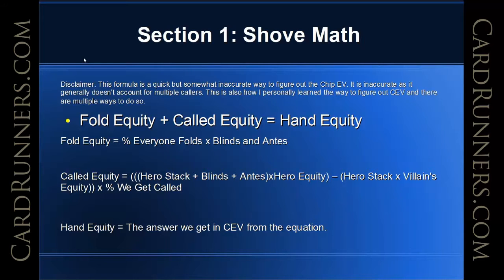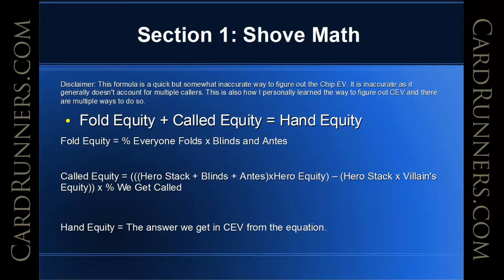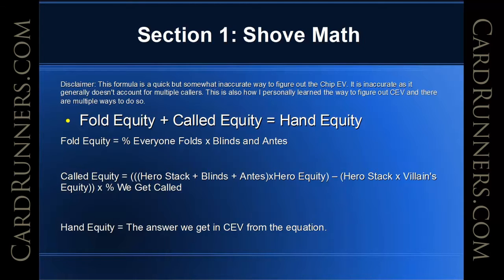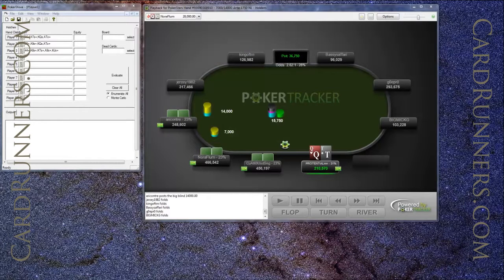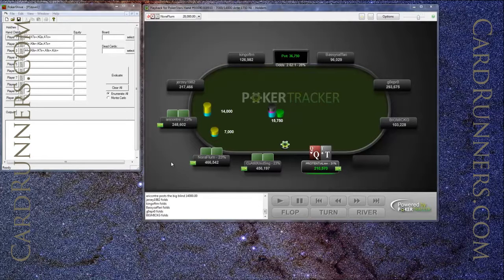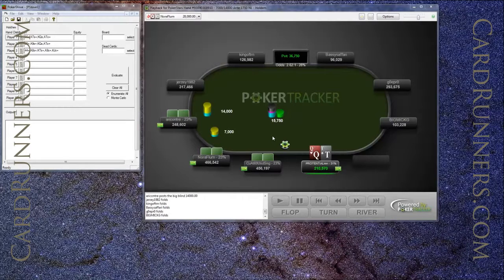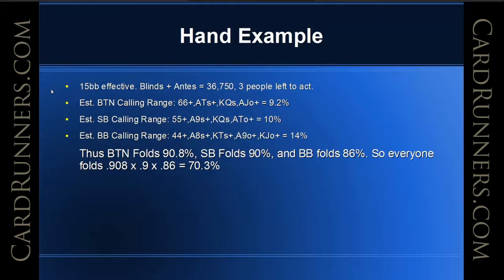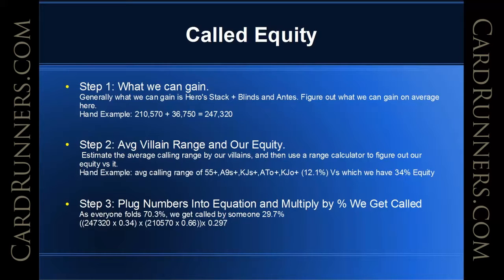Protentailmn Classroom: ABCs to Turbo MTTs, Part 1, CardRunners 08.27.13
Protentialmn
Classroom: ABCs to Turbo MTTs, Part 1

CardRunners is proud to introduce our newest Pro, Protentialmn. In his premier series, Ryan takes a in-depth look at turbo MTTs and lays out the necessary groundwork for anyone to become a competent turbo player.